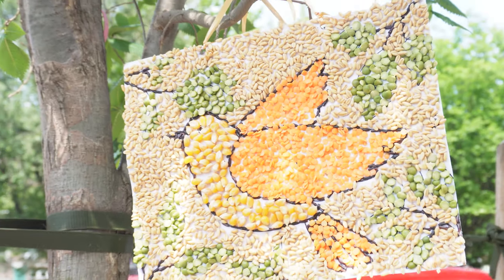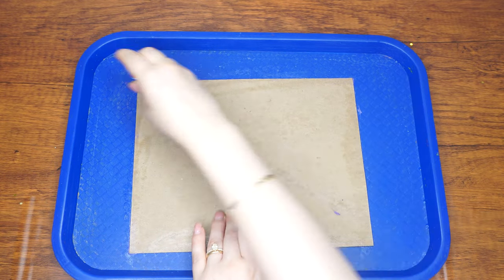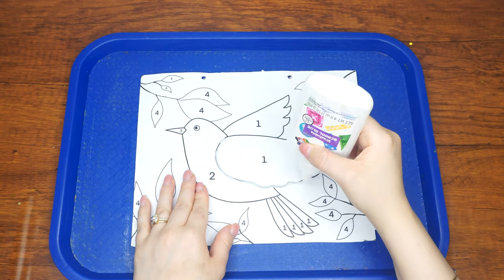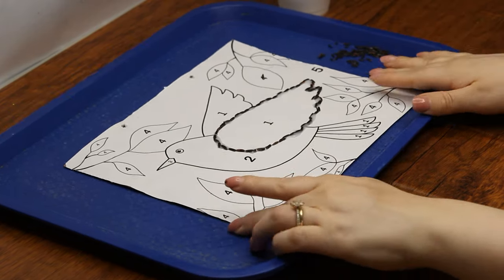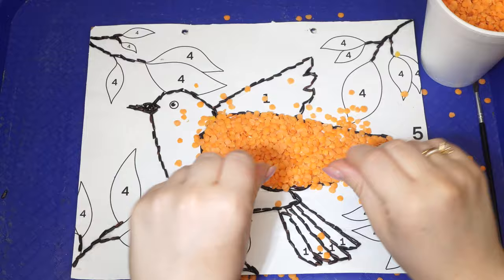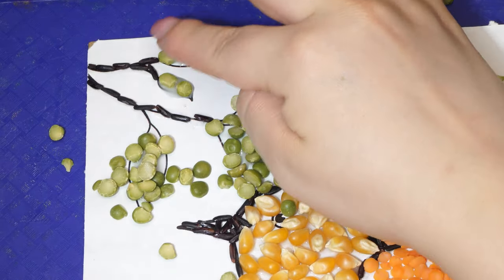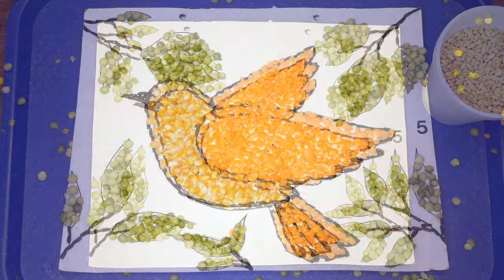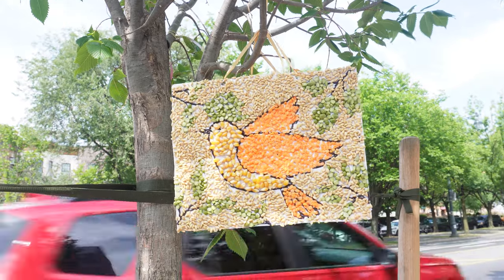"You Are What You Eat" Parsha Studio ~ Parshas Re'eh ~ Birdseed Mosaic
Click the Link Below to access the shopping cart and printed template.

In this week's Parsha Re’eh, the laws of kosher fish and kosher birds are repeated for the second time, the first being in Parshas Shemini. Some may find it strange that there are specific laws about eating fish and birds. Wouldn't it make more sense if we weren't allowed to eat them at all? However, the idea behind these laws is that everything in this world, even animals, fish, and birds, was created to be elevated. By ensuring that they are eaten in a kosher way and by saying a blessing on them before and after they are eaten, we can elevate them and use them for a higher purpose.
Embark on an exciting art project and unleash your creativity as we delve into the world of bird feed mosaics. We will be using a captivating array of colorful grains such as wheat kernels, red lentils, green lentils, popcorn kernels, and black rice, among others, to compose a dazzling birdseed mosaic. Let your imagination run wild as you design a vibrant masterpiece that will not only be a treat for your eyes but also a nourishing delight for our feathered friends. (Rest assured, we've done the research, and it's safe for birds to use Elmer's Glue to attach the bird feed.)

Supplies:

• 8.5x11” Cardboard
• Printed Bird Template
• Beans & Legumes: Wheat Kernels, Red Lentils, Green Lentils, Popcorn Kernels, Black Rice
• Elmer’s Glue Stick and Liquid Glue
• Ribbon
• Hole Puncher
• Scissors
• Paintbrush